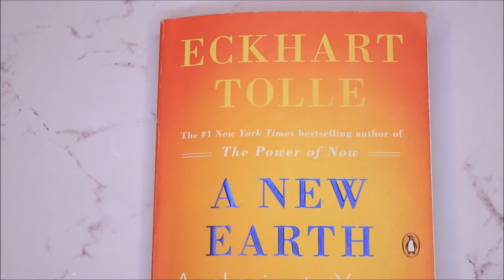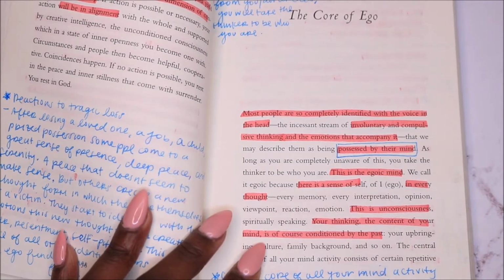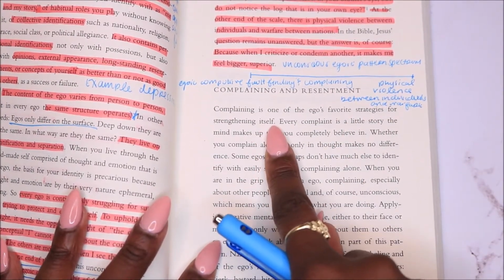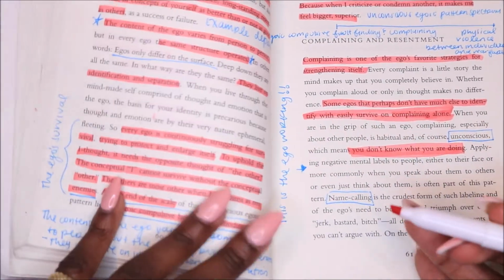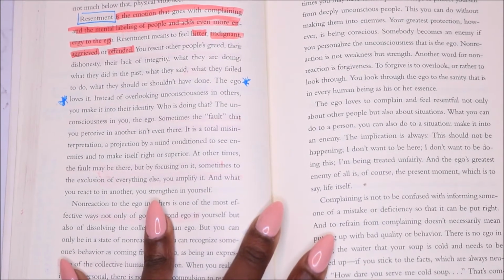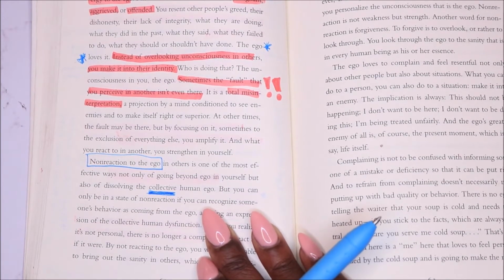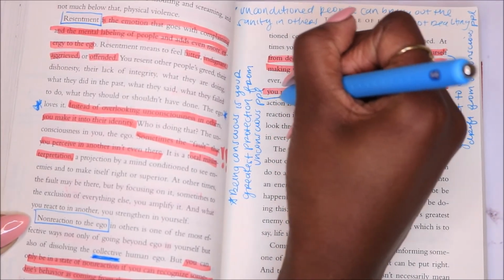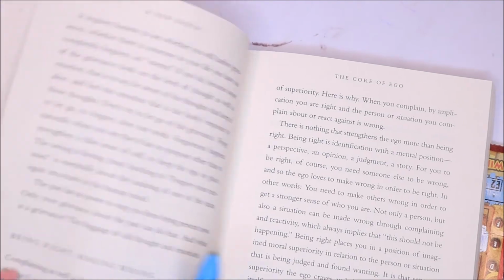How To Annotate Books | How & Why I Do It + My New Upload Schedule!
Hi everyone!! I missed you!
Today I will be discussing how and why I choose to annotate my books and you'll annotate with me! Please let me know if you like this type of video down below in the comments. I would love to do another one some time soon.

- Bookstagram : @reading.in.black
- Personal : @misstylersimone

I OWN NO RIGHTS TO THE MUSIC USED!
*Single Friend - Board Games For One